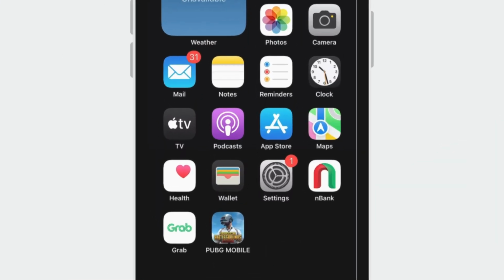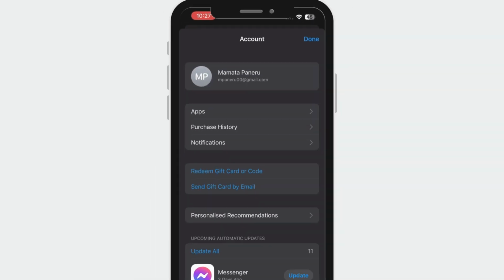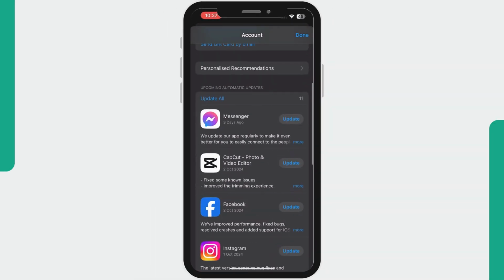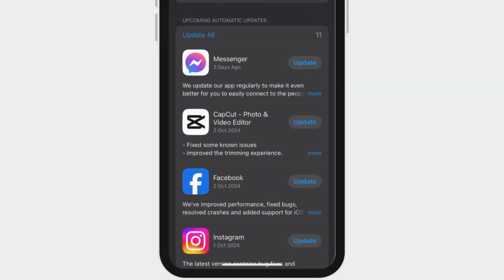iPhone App Updates: Keep Your Apps Up-to-Date!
In this video, I’ll show you how to easily update your iPhone apps and explain why keeping your apps up-to-date is crucial! From new features to security patches, app updates ensure your iPhone runs smoothly and securely. We'll cover everything you need to know about automatic updates and manually updating apps.

🔧 What You’ll Learn:

1. How to turn on/off automatic updates
2. Step-by-step guide to manually update apps
3. Why app updates are important for performance and security.

1. New features and improvements with every app update
2. Security enhancements to keep your device protected
3. Optimize performance for a better user experience